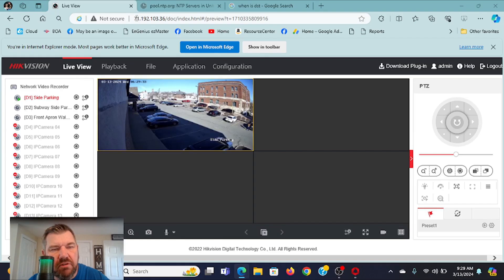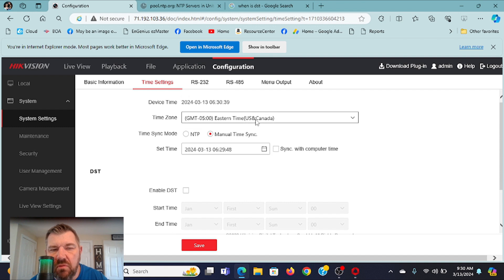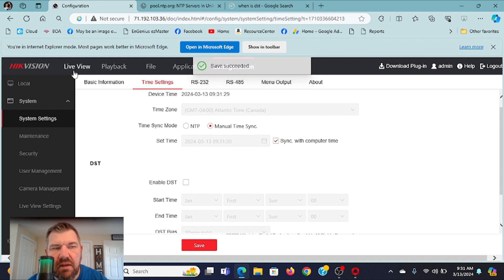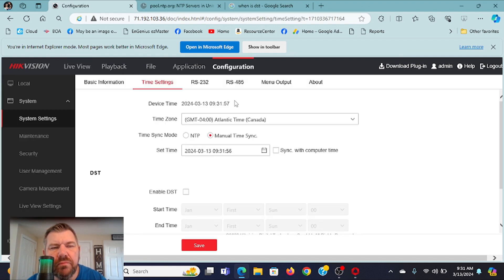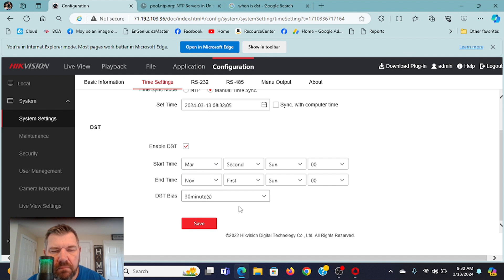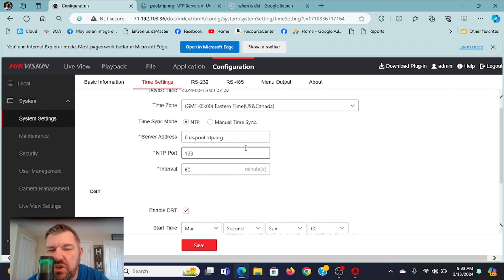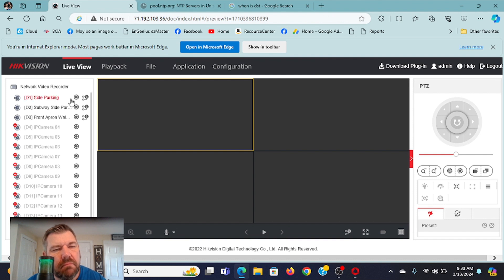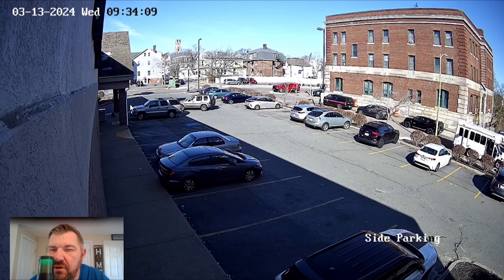How to Adjust Daylight Savings Time on Hikvision or ONVIF Cameras Using NTP Server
In this video, we demonstrate how to connect a Hikvision, Dahua or ONVIF IP camera to a NTP (Network Time Protocol) Server and automatically adjust to DST (Daylight Savings Time).